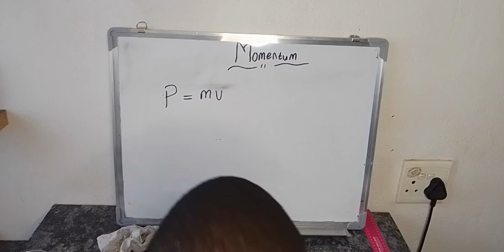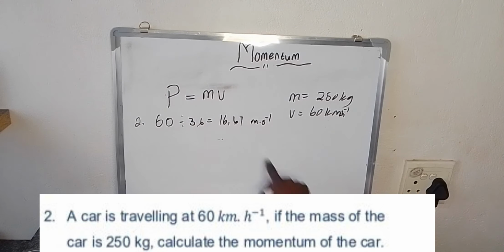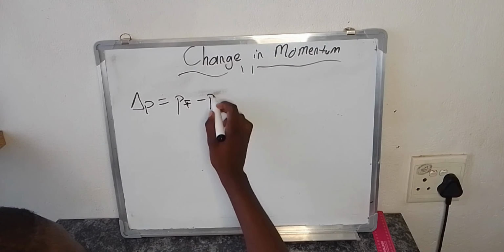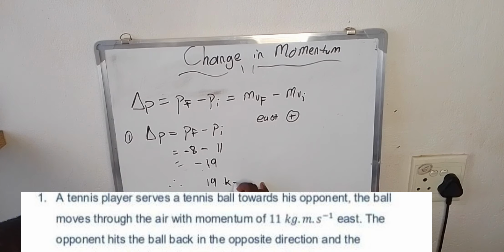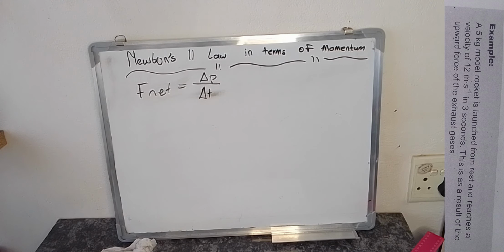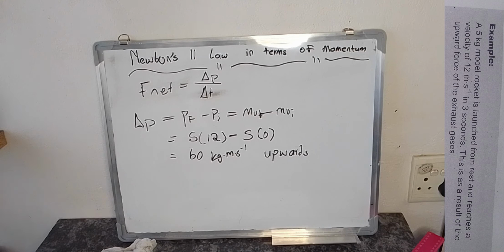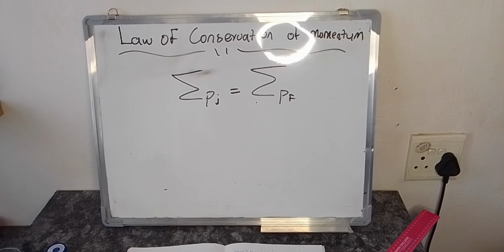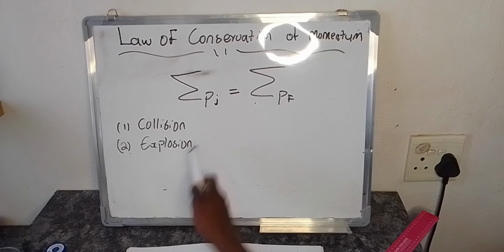Momentum & Impulse Grade 12